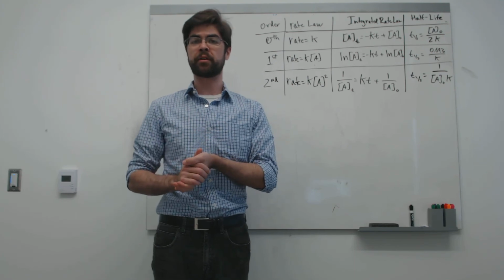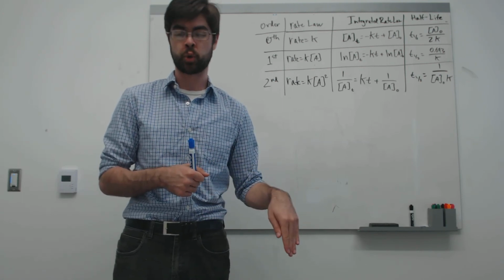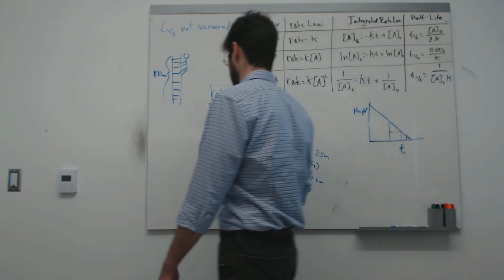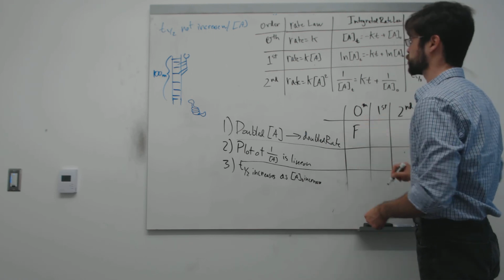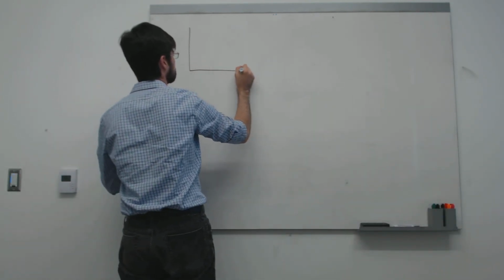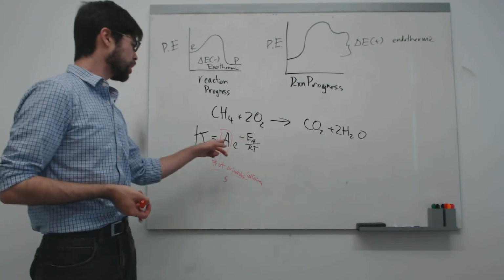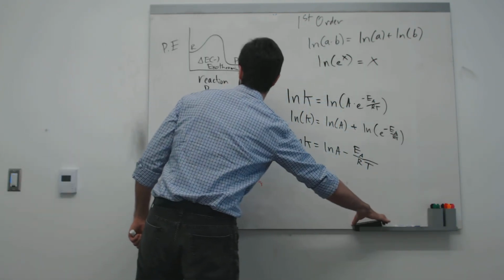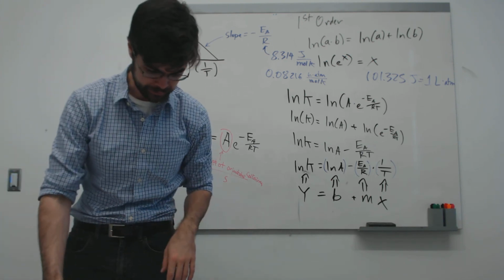Arrhenius Equation and Plots - Feedback 2-2-18